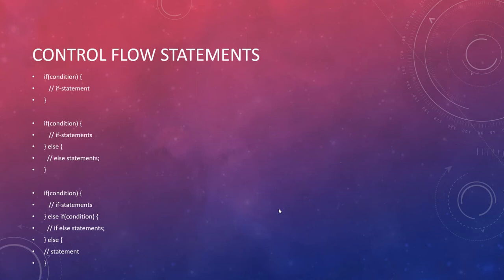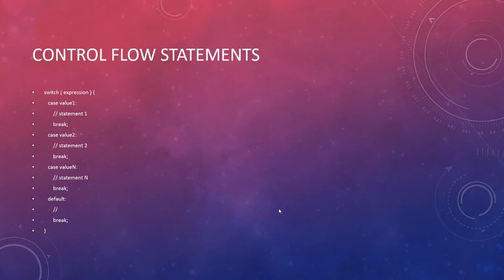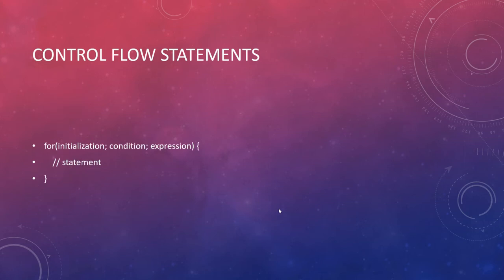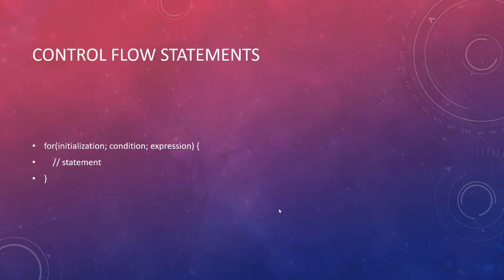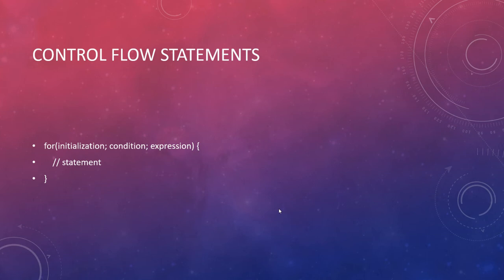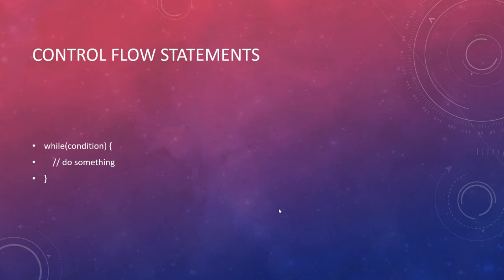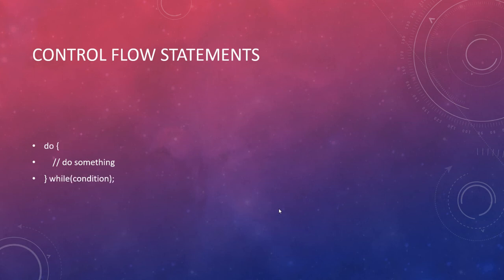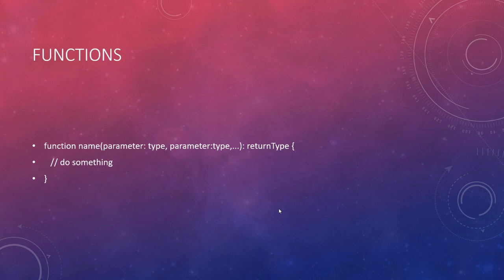TypeScript Tutorial for Beginners - Learn typescript from scratch [Basic Part 3]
Hello Everyone, in this typescript tutorial we will be learning on basics of typescript which covers condition flow statements - if, if else, nested if, for, while, do...while & functions in typescript